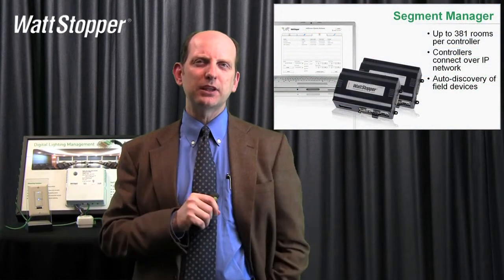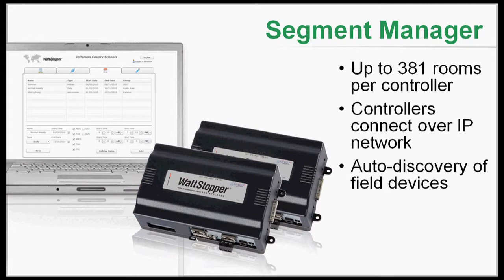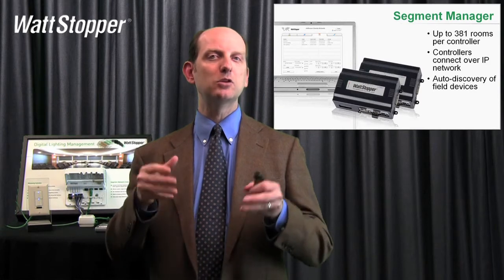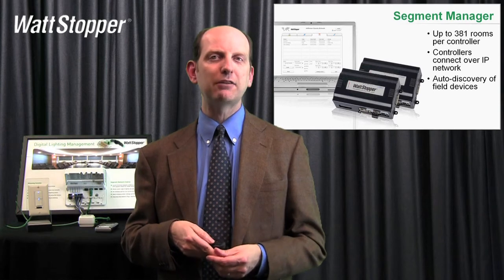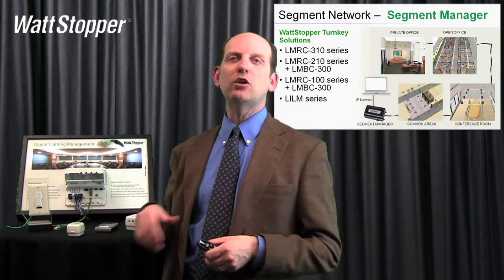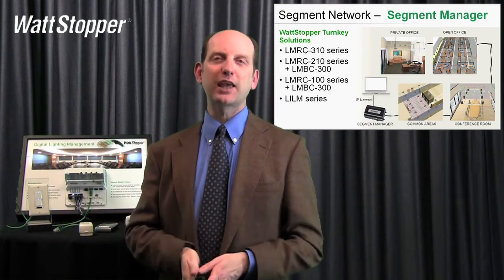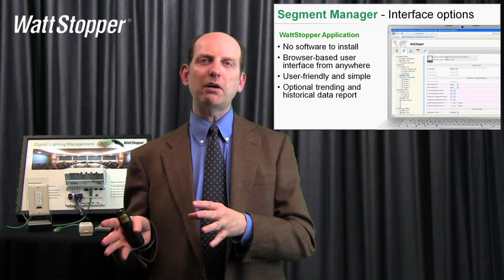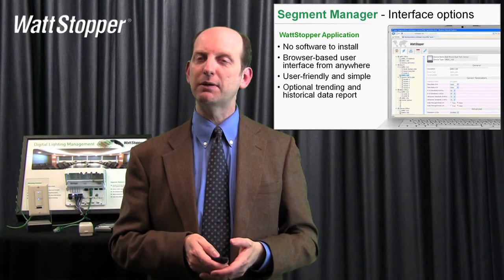Wattstopper: DLM Networking, Part 3 - Segment Manager